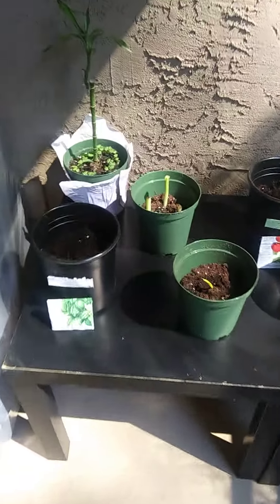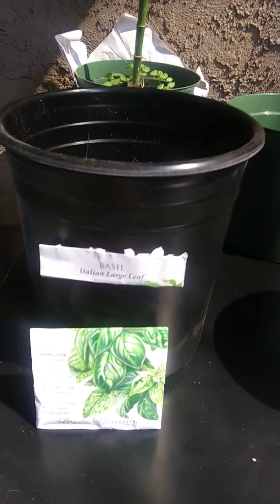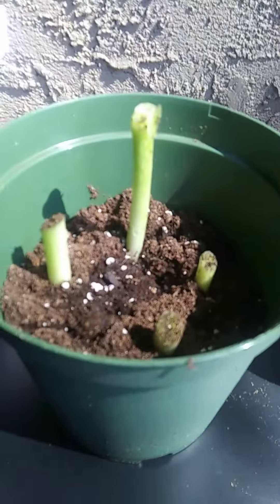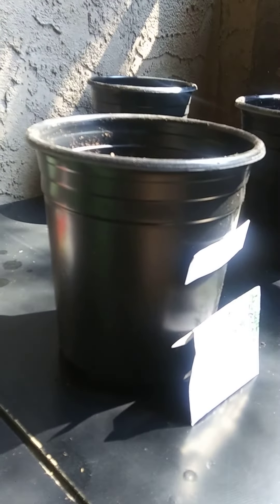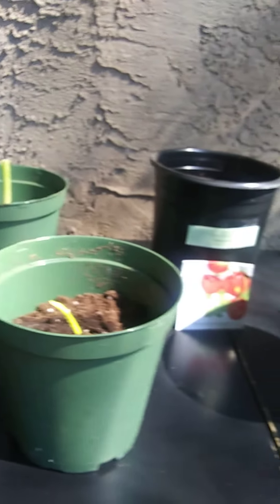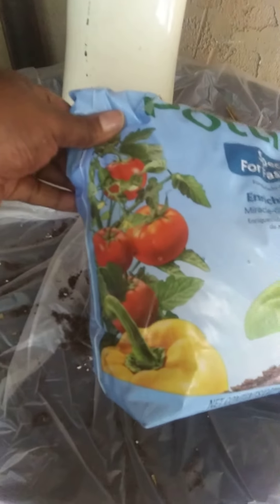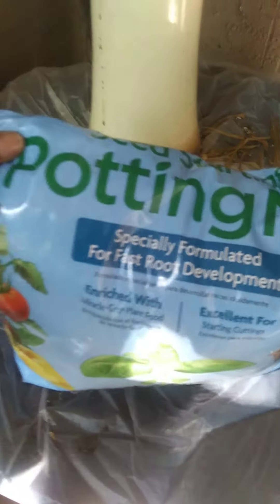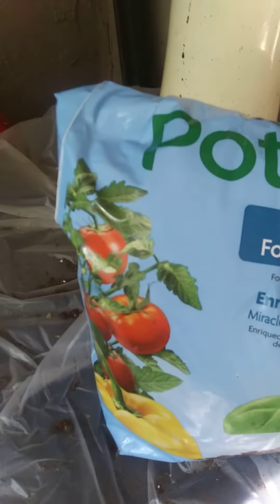How I Started Growing My Herb Garden